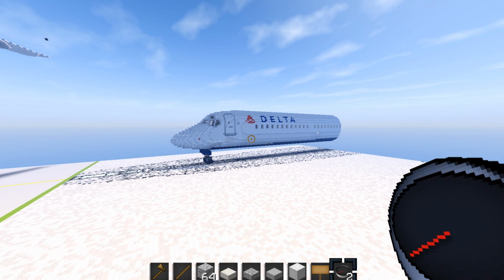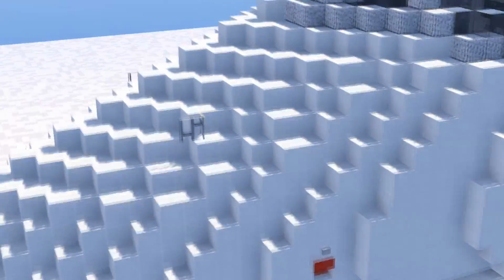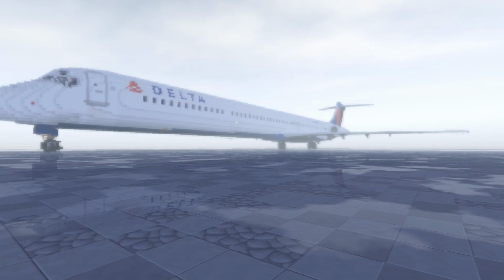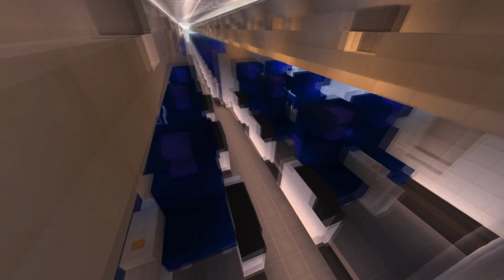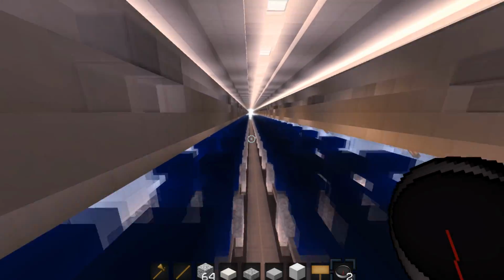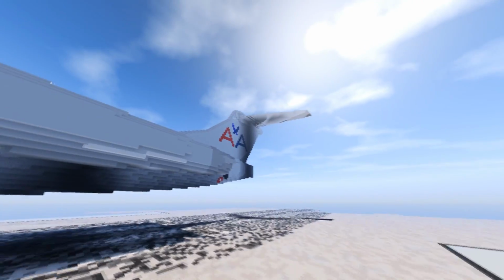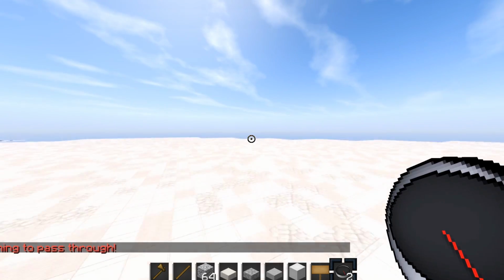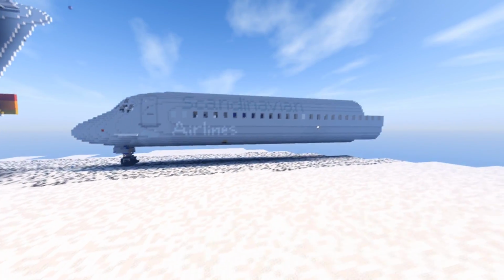9.5 : 1 "Giant" McDonnell Douglas MD-80 | Minecraft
I ALMOST DIED ON ALLEGIANT AIRLINES! STORYTIME

© JordanCO_TV 2017. All such videos and things belong to JordanCO_TV and may not be re-uploaded without permission, or distributed. If such video features audio that is not of free use, then I take no credit of such works, nor will I monetize and make a profit (unless under fair use law).